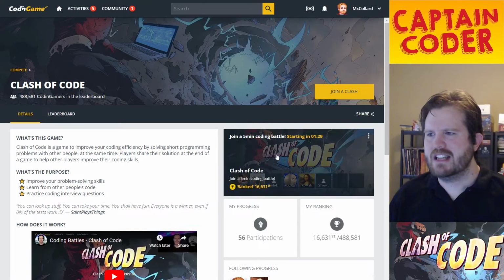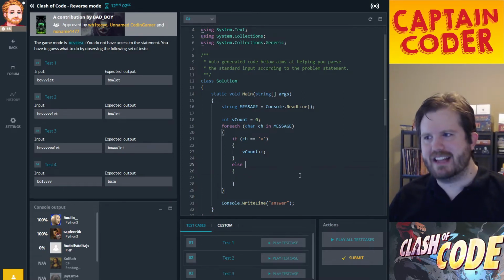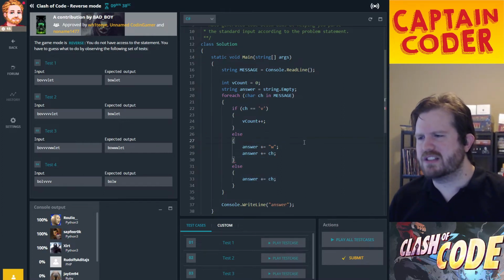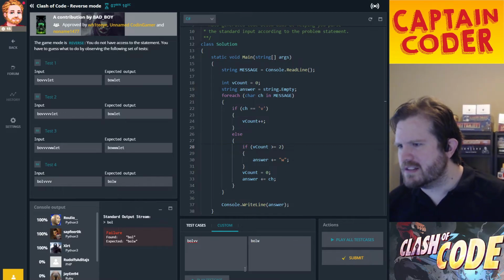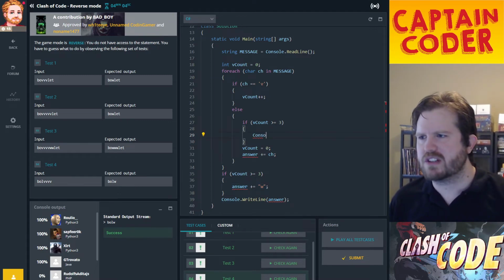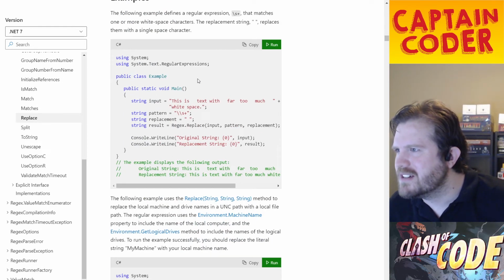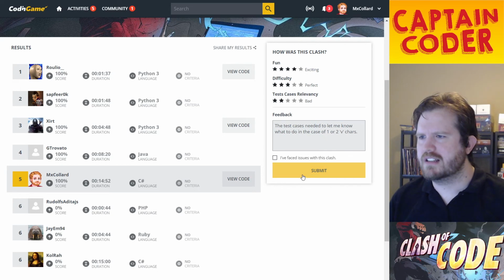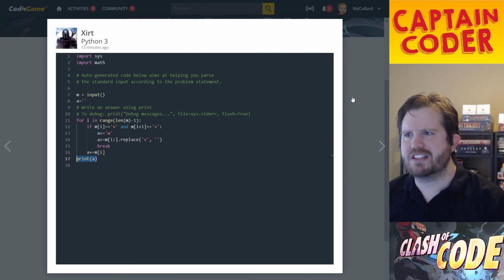Clash of Code in C#: String Challenge replacing Vs with Ws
In this Clash of Code, we are given 4 input output tests and asked to write a program that converts consecutive 'v' characters into a single 'w' character.

Clash of Code is a programming challenge on the CodinGame website.

I walk you through my thought process and my solution. I hope you find this video useful!